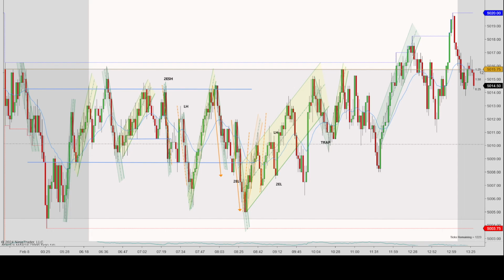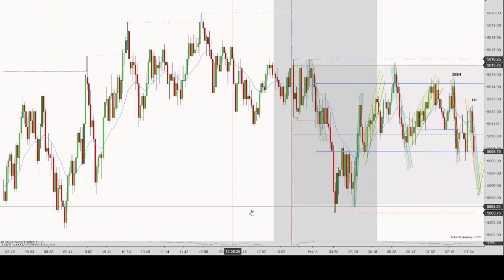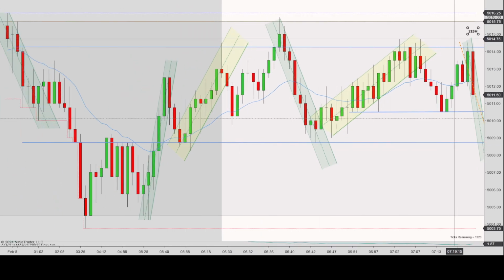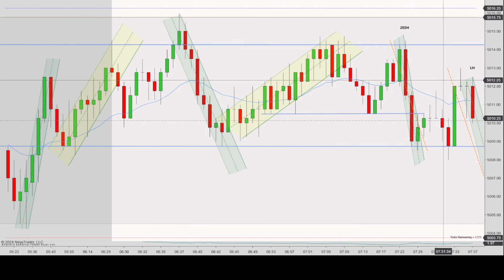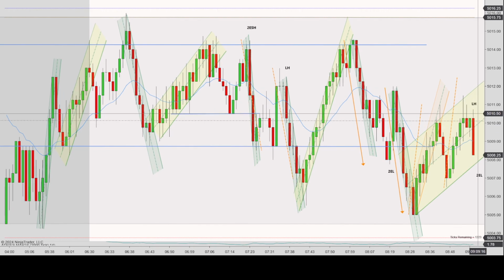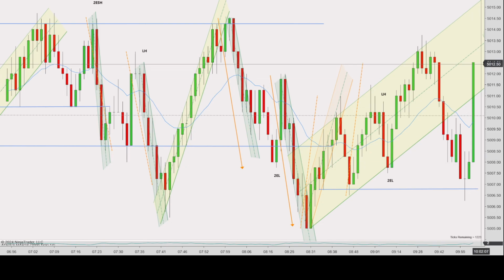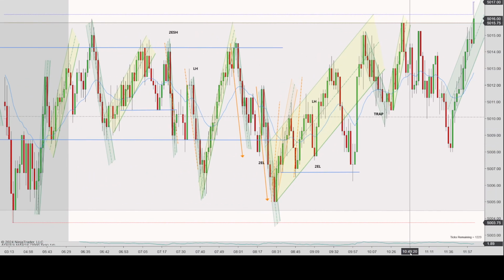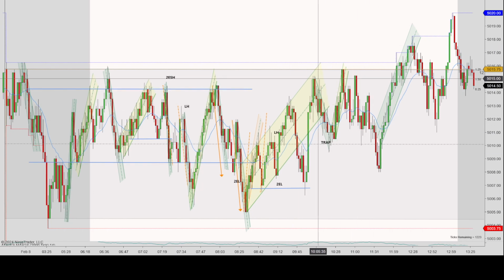Price Action Trading, (2/8/24), ES, No Trades, Prices Stayed Mostly in 10pt Range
Price action was very noisy and choppy all within 17 pts with the majority of the time spent within 10 pts. Volume was also very low and it took a few minutes sometimes for bars to close. Today was definitely a day to skip entirely since it was mentally taxing watching the day unfold. I took no trades today since I wasn't able to find many setups and the three I've marked as possible trades felt risky or aggressive.

OPEN - 5013.25
HIGH - 5019.75
LOW - 5005.00
CLOSE - 5017.75
Volume 955,961 (total)

How obvious was the price action - Trading felt more challenging today. Since price action was moving mainly within a 10pt range that was extremely choppy and created a few traps where second entries would confirm but move less than one point.

Potential market moving news - Unemployment Claims (5:30AM PST)

7:23AM (4:48) 2ESH, hidden 2ES, rejection off top of possible range, one tick above previous and strong rejection down, entry would have to be on engulfing after break below previous and EMA, waiting for close and there is not enough room before possible support. Also waiting for close would require over 3pt stop.
7:37AM (6:55) Possible Trade LH, prices failed to move to the other side of the range after two attempts, confirming F2EL, moved one tick above and below previous bar with strong bearish close, enough room for a scalp.
8:19AM (8:53) Possible Trade 2EL, after break of the green down channel prices tested the low, not good signal bar but trigger bar was good with one tick below then strong reversal and move one tick above, prices moving back into the range.
9:06AM (10:47) LH, confirming 2ES (10:10), failed to make measured move, after break of the orange up channel two attempts were made to move higher with first attempt being successful, entry would be with limit order after candle engulfed the previous bullish candle, waiting for close would’ve failed just one tick.
9:12AM (12:16) Possible Trade 2EL, aggressive, bounce and third confirmation of the yellow up channel, strong close of signal bar but signal bar is inside bar, enough room to the high.